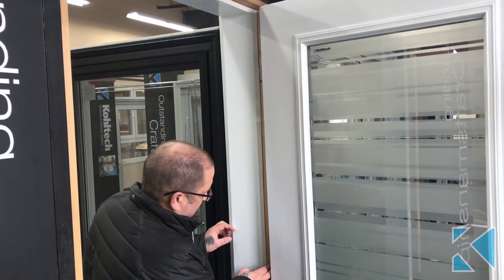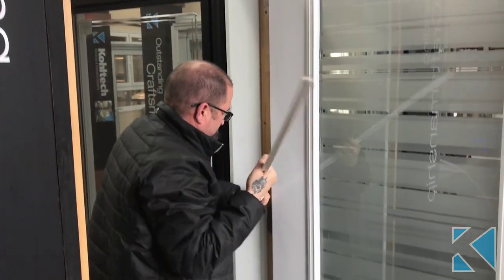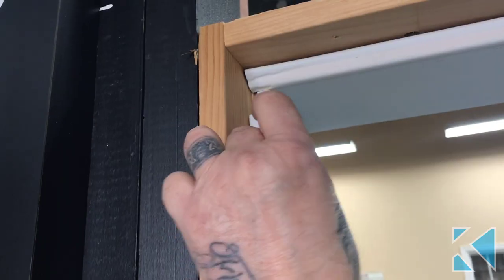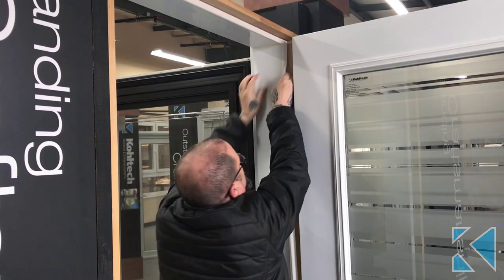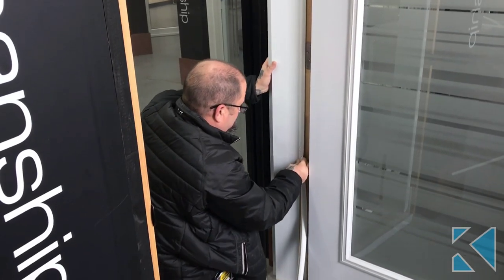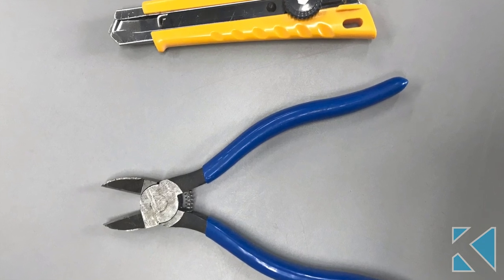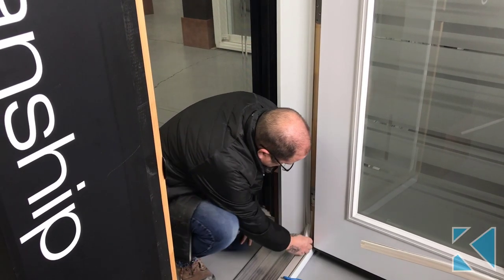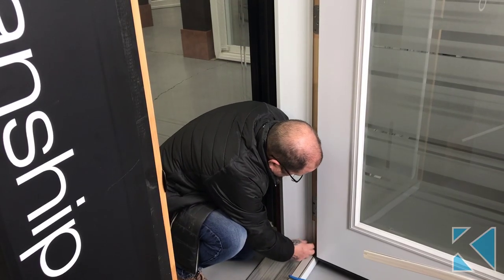How To Replace Compression Weatherstripping on Your Kohltech Entrance Door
Weatherstripping can start to wear on your entrance door after prolonged use causing air leaks, reducing efficiency and increase power costs. Here's a simple video showing how to replace this so your house can be air-tight once again.

You can find weatherstripping at almost any Kohltech Authorized Dealer.

For more than 35 years, the Kohltech name has been synonymous with the uncompromising craftsmanship and unparalleled performance of the industry’s best windows.

It’s not a complicated formula. We are committed to the highest standards of quality, unrelenting pursuit of product innovation, and a lifelong passion for creating beautiful and functional windows.

We know that inspiration can strike anywhere, and our multi-talented, energetic and focused team helps bring our customers’ visions to life. Your vision and our unwavering commitment to quality unite to create an end product that is truly outstanding.